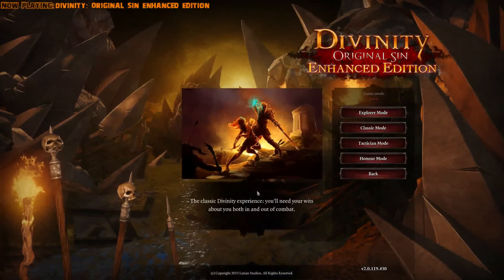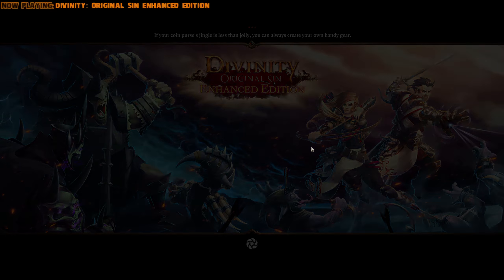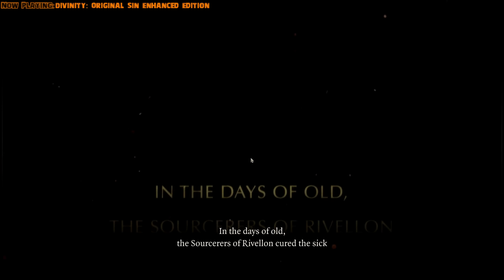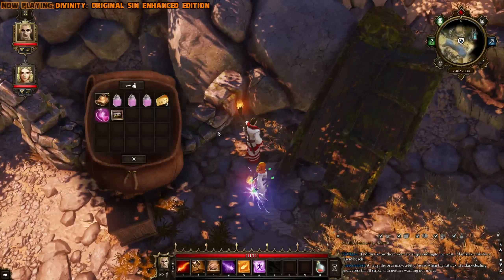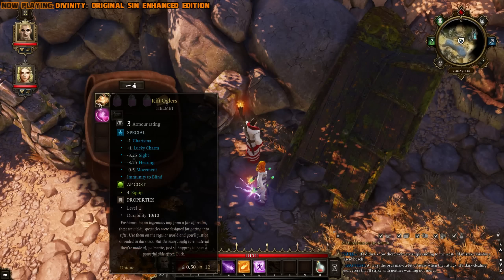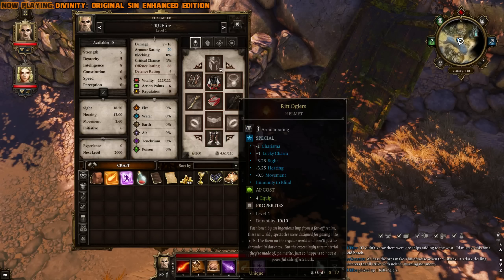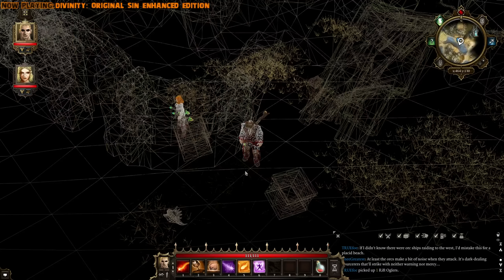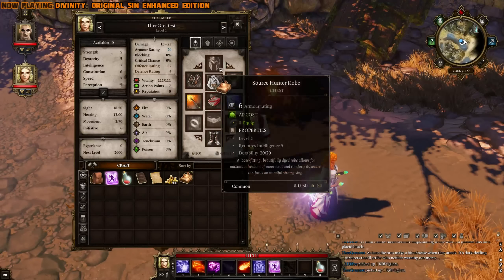Divinity Original Sin Enhanced Edition - VR Mode Let's Play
Larian Studios has added VR Mode to their amazing game!  TRUEfoe dives in to check it out!  We Are VR!